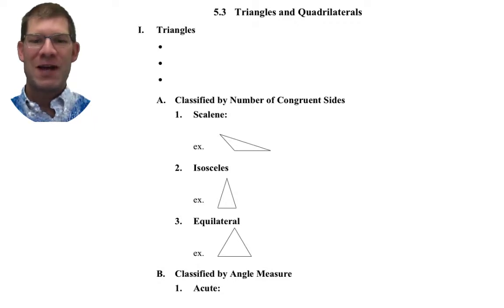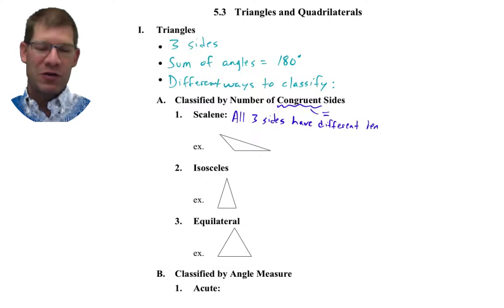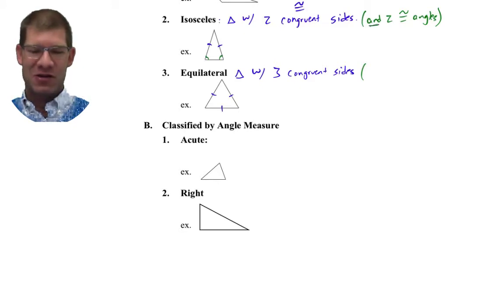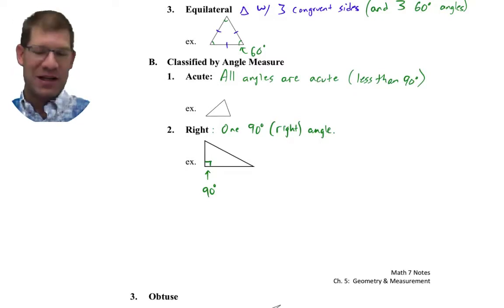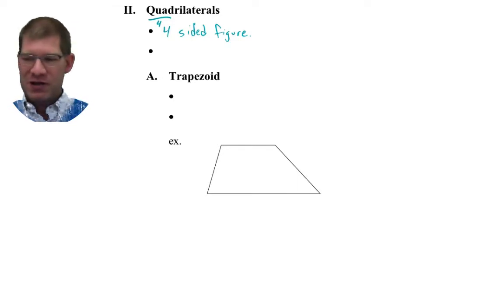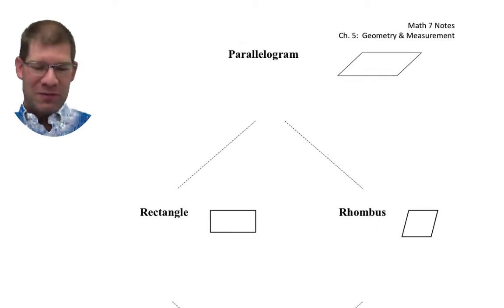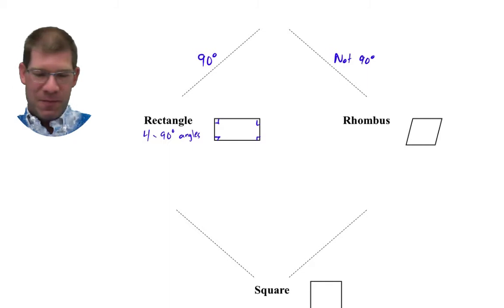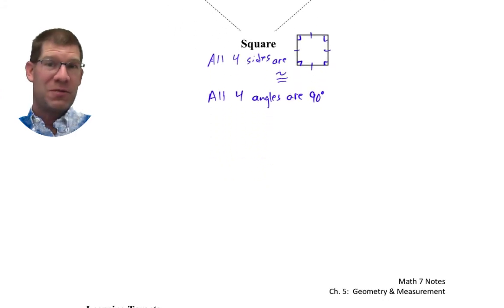Math 7: 5.3 Triangles & Quadrilaterals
The video classifies triangles by their number of congruent sides and by their angle measures - giving the name for each of the classes of triangles.  Quadrilaterals are also classified as parallelograms, rectangles, squares, or a rhombus.